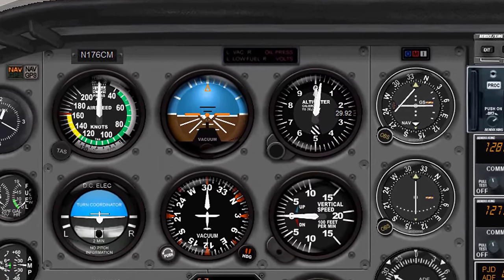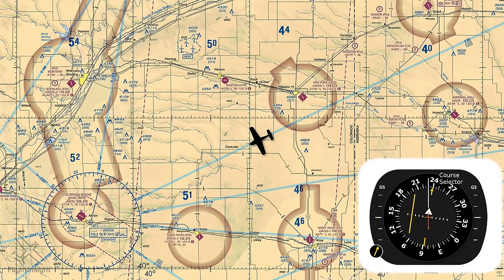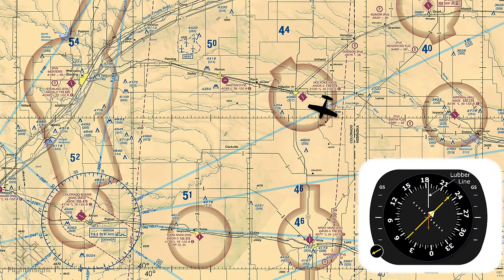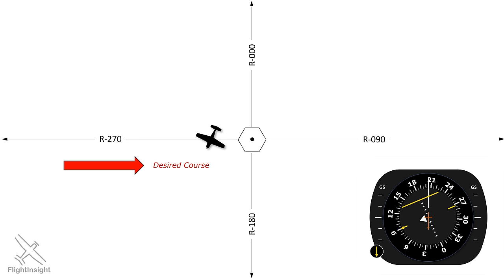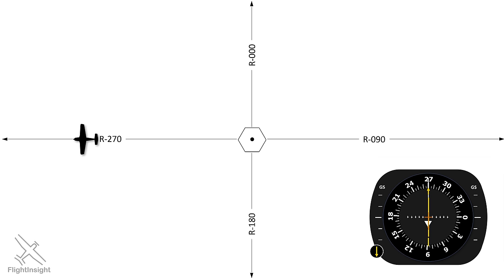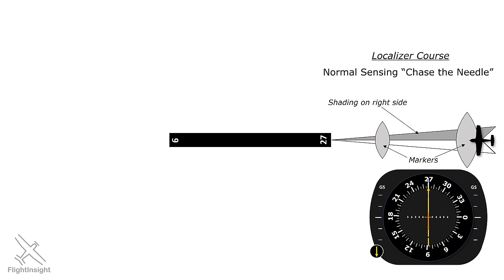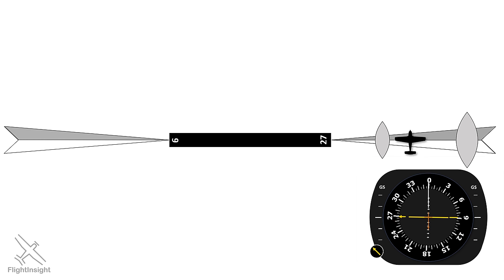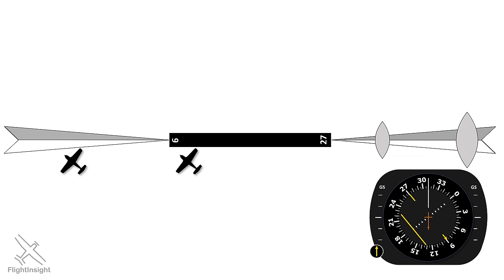Horizontal Situation Indicator Explained | HSI Test Questions | How an HSI Works | Chase the Needle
Have you ever had a Horizontal Situation Indicator explained to you? The HSI test questions in the FAA IFR Knowledge Exam are some of the toughest you'll see. If you take just a little bit of time to learn how an HSI works, it will make these questions a breeze!

Complete your IFR training with ground school

The HSI combines two instruments, the directional gyro, and VOR receiver. This is great since it reduces the number of things you need to look at in your instrument scan, but since not a lot of us get much practice with an HSI in our training, can steepen the learning curve a bit. But remember that like a VOR, you can still chase the needle to navigate, and you can still use the heading function the same as you would a directional gyro, so it's not too much different.

We'll see in this video that with practice, the HSI can become intuitive and make your instrument flying a lot easier. And yes, we'll have you nailing those tricky test questions too!

Note: The needles on this HSI show up yellowish, but we still refer to these as the "green needles" since they are linked to a VOR signal, as opposed to the pink or magenta needles which would display if the instrument were paired with a GPS signal. Hope this clarifies confusion!

0:00 What is an HSI?
00:34 Using HSI as a directional gyro
0:56 Using HSI as a VOR
4:00 Test Questions: Position relative to station
6:55 Using HSI on an ILS approach
8:07 Test Questions: Position relative to localizer/backcourse